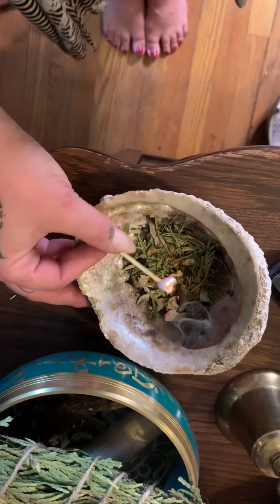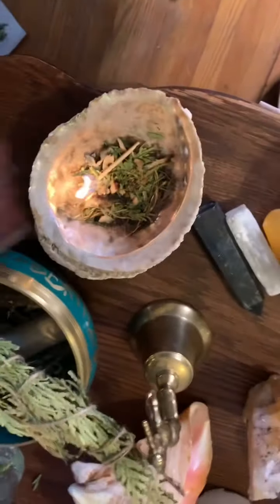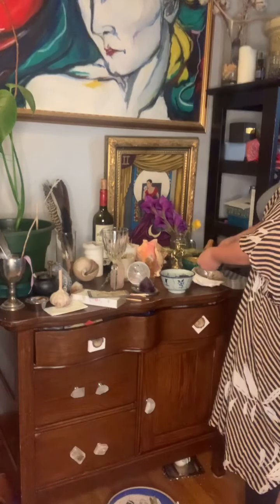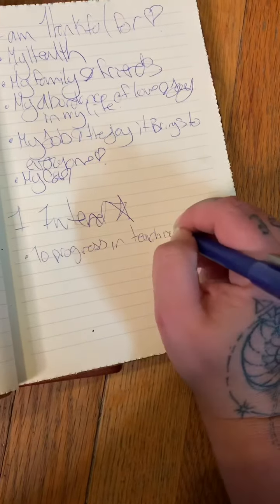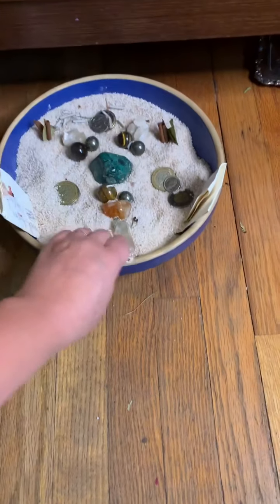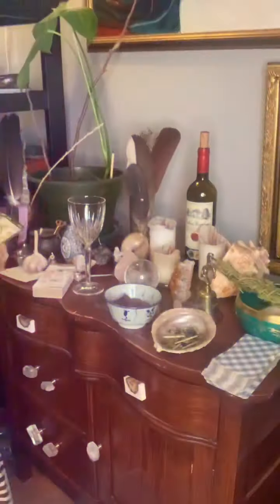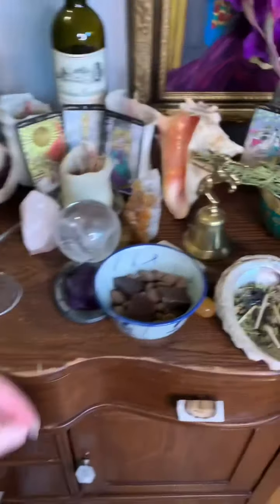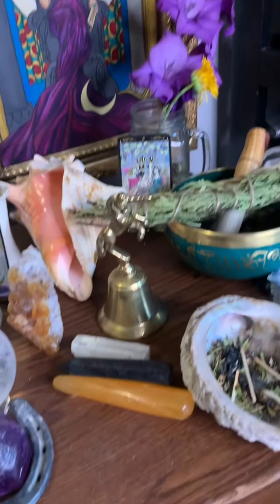Full Moon Ritual 💜 In Aries ♈️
Full moon rituals are my favourite time! Come ritual with me